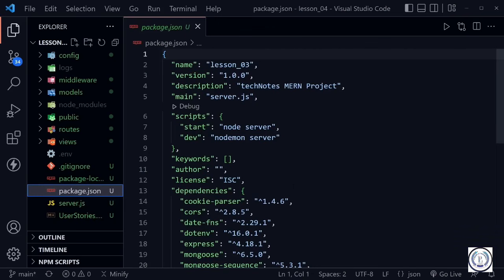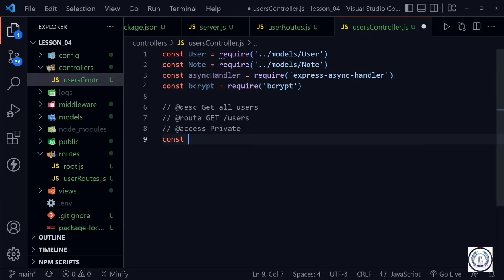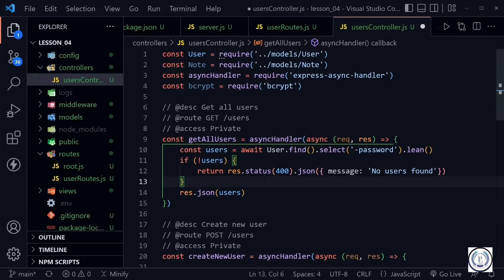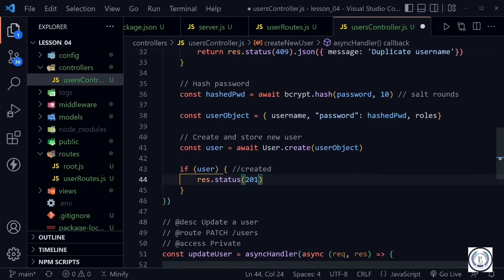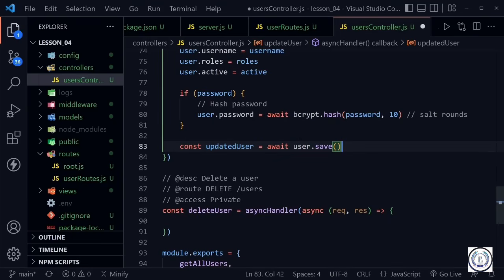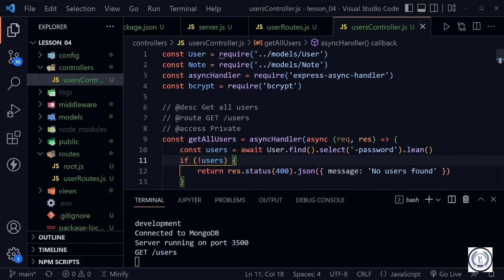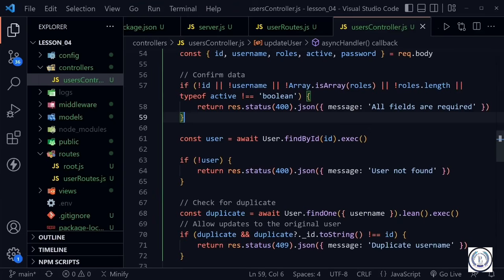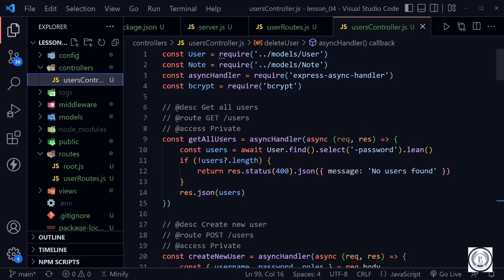Chapter 4 Controllers (MERN)